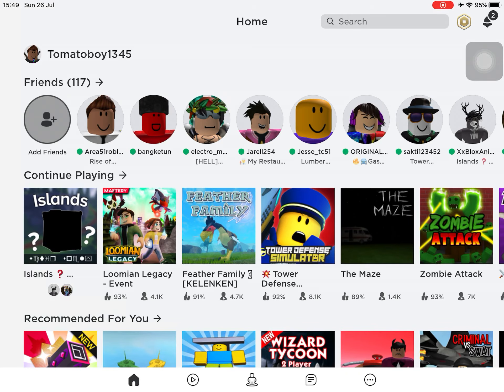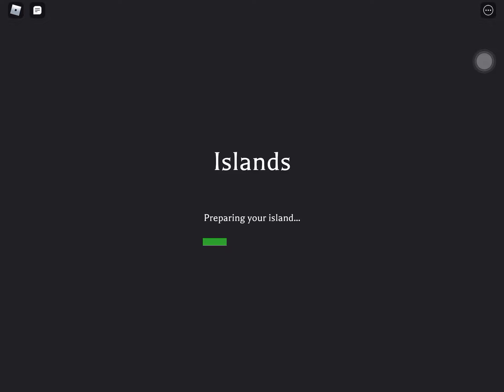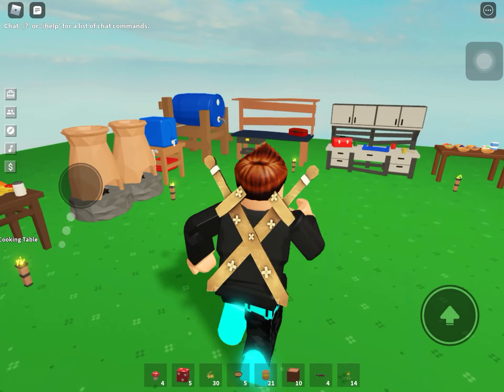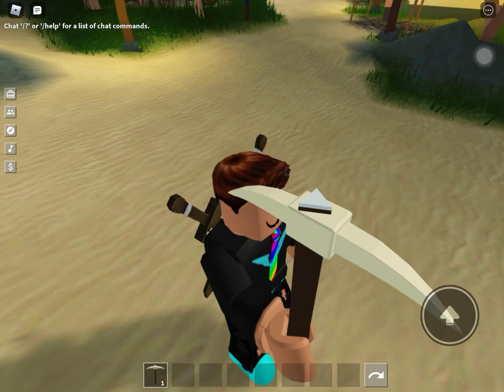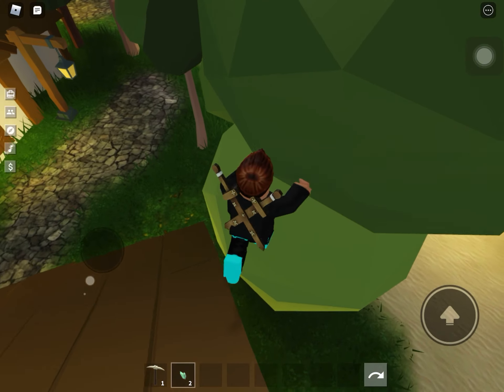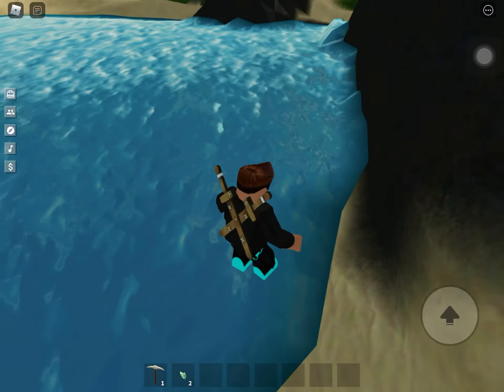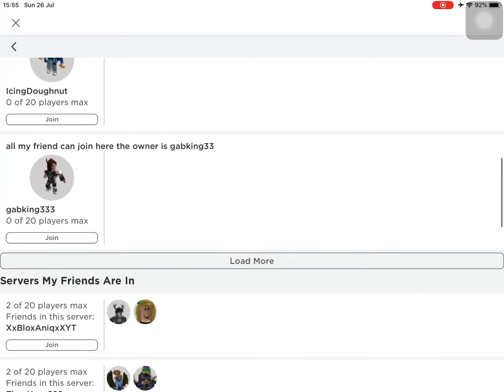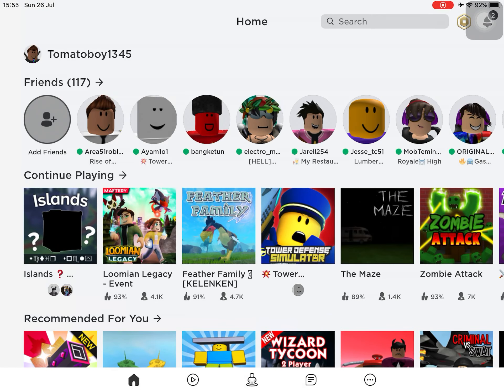New secret islands update!!!!